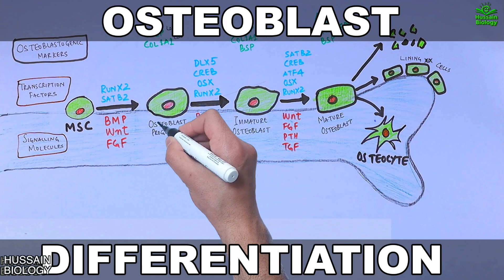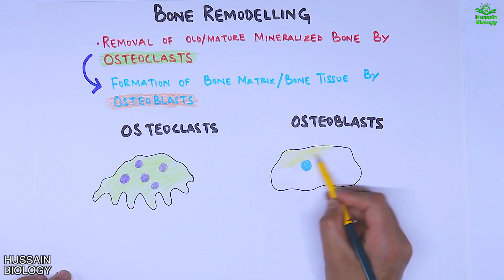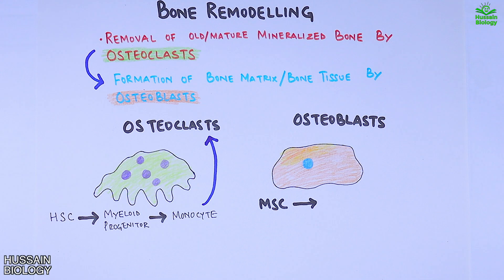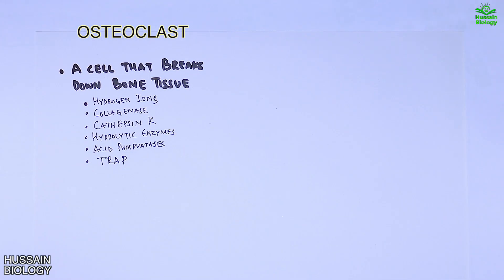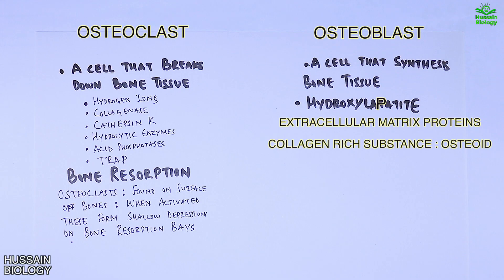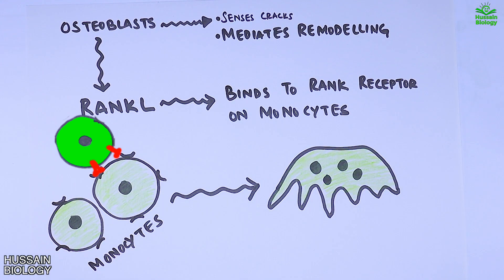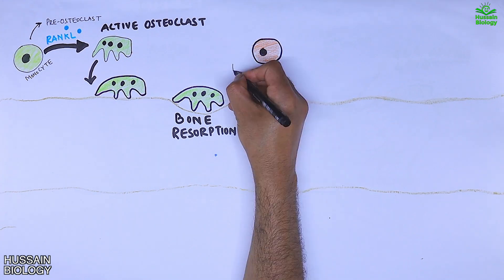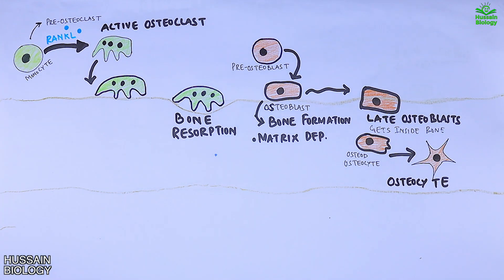Bone Remodeling Mechanism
Bone remodeling (or bone metabolism) is a lifelong process where mature bone tissue is removed from the skeleton (a process called bone resorption) and new bone tissue is formed (a process called ossification or new bone formation). These processes also control the reshaping or replacement of bone following injuries like fractures but also micro-damage, which occurs during normal activity. Remodeling responds also to functional demands of the mechanical loading.
Bone homeostasis involves multiple but coordinated cellular and molecular events.Two main types of cells are responsible for bone metabolism: osteoblasts (which secrete new bone), and osteoclasts (which break bone down). The structure of bones as well as adequate supply of calcium requires close cooperation between these two cell types and other cell populations present at the bone remodeling sites (eg. immune cells).Bone metabolism relies on complex signaling pathways and control mechanisms to achieve proper rates of growth and differentiation. These controls include the action of several hormones, including parathyroid hormone (PTH), vitamin D, growth hormone, steroids, and calcitonin, as well as several bone marrow-derived membrane and soluble cytokines and growth factors (ex. M-CSF, RANKL, VEGF, IL-6 family...). It is in this way that the body is able to maintain proper levels of calcium required for physiological processes. Thus bone remodeling is not just occasional "repair of bone damage" but rather an active, continual process that is always happening in a healthy body.